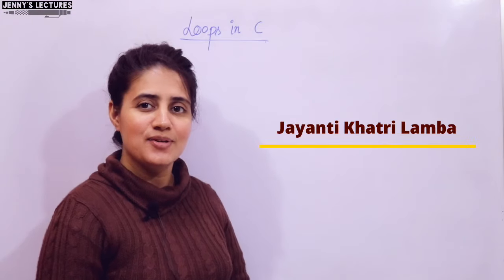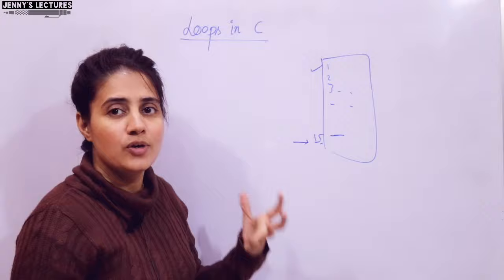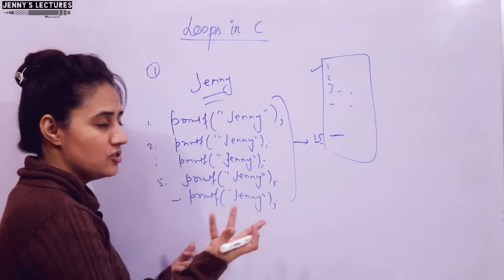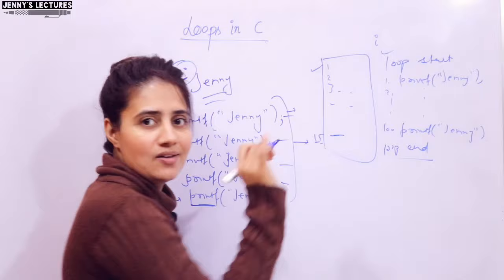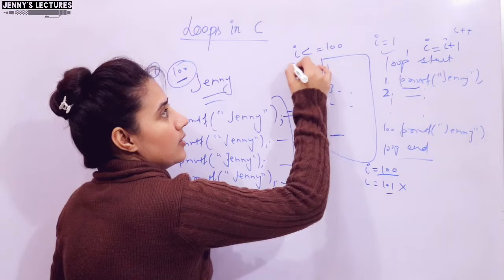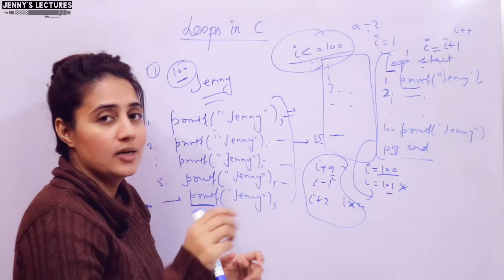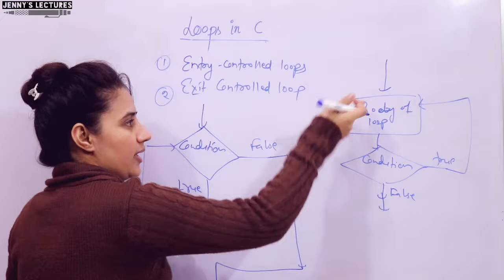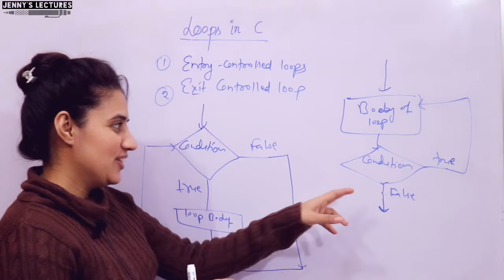C_33 Introduction to Loop in C Language | Need of loops| C Language Tutorials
In this lecture we will learn all about loops like What is Loop, Why we use Loops, Need of Loops with proper examples and programs.